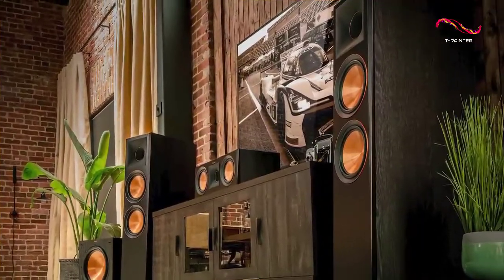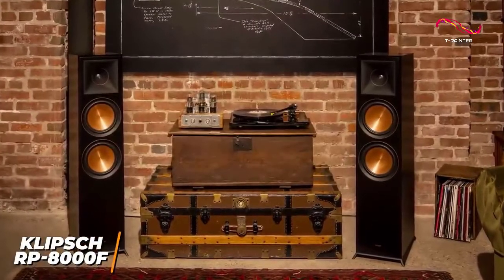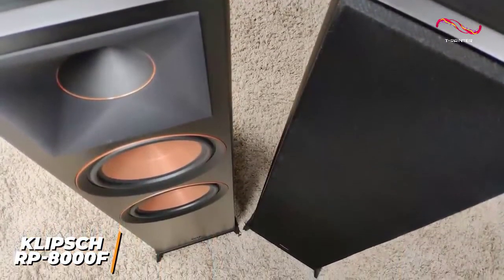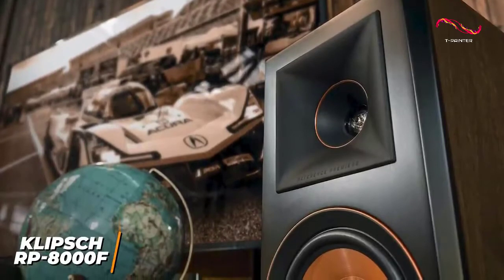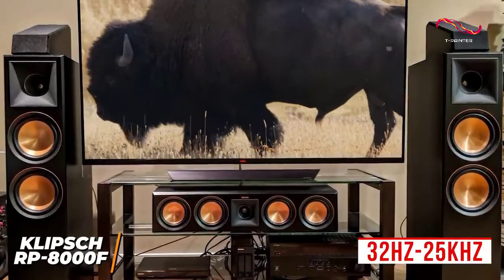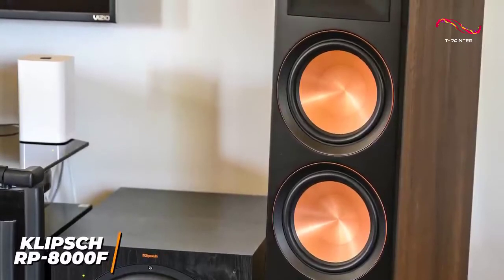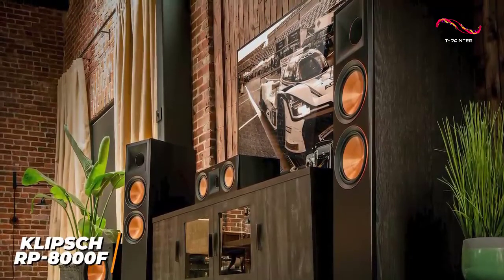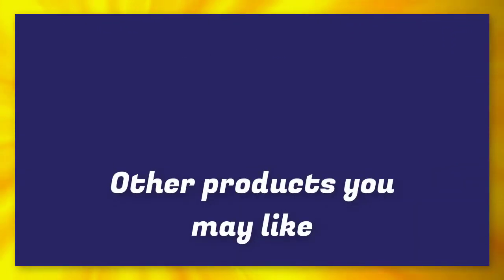Best Floor Standing Speakers ( 3 ) | 2025 Updated links | KLIPSCH RP 8000F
Similar product on other Amazon stores :
Canada :

amazon offer